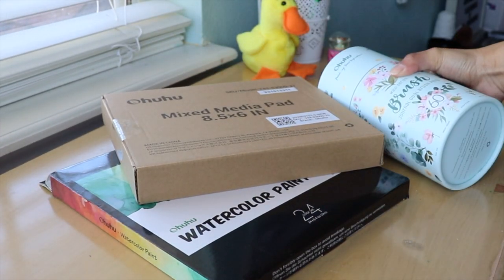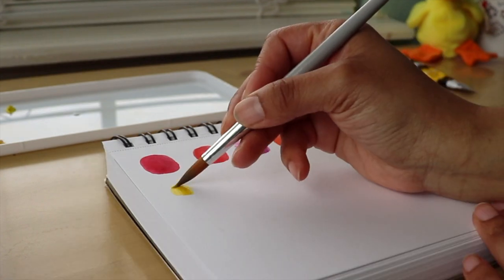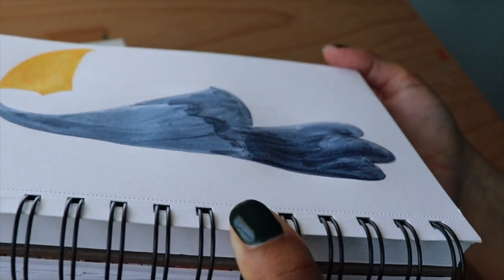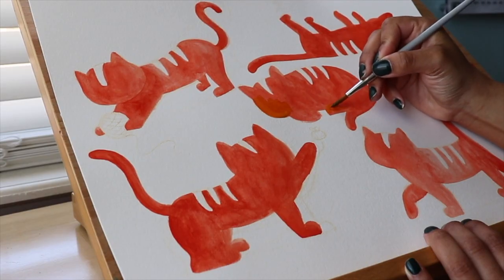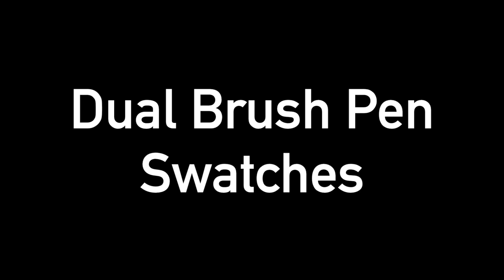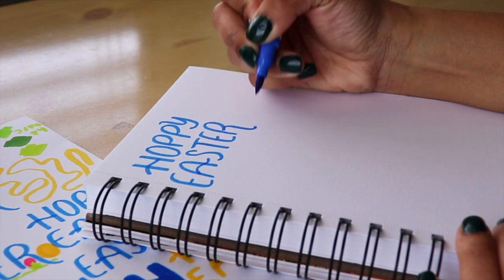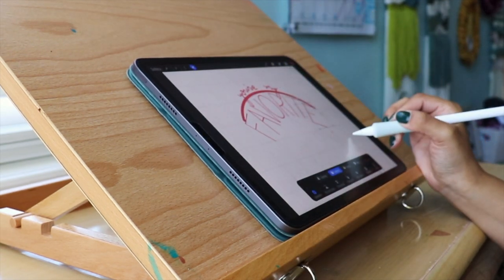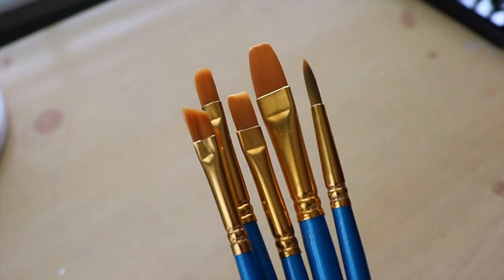Trying Ohuhu Art Supplies for the First Time | Bonjordyn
In today's video I am reviewing some new art supplies that Ohuhu kindly gifted me! I am using the set of 24 Watercolor Paints, Set of 60 Dual Brush Pens, and the 8.5x6 inch sketchbook. I am giving my honest review of all of these art supplies, as I am trying them out for the first time. I make a new illustration as well as some new greeting card designs that are now available in my Etsy shop as Digital Downloads! I hope you enjoy my art supply review of Ohuhu products as much I have enjoyed making it!

Ohuhu on Amazon

Ipad Pro (3rd Generation)
Ipad Pro Magnetic Case
Ipad Sleeve
Easel - Easel.Michaels
(Similar to mine)
Wacom Tablet
Canson Watercolor 11x15
Clear Ruler
Jumbo Eraser (similar to mine) - Blick.Eraser
Prismacolor Pencils
Pack of 72
Pack of 150
Art Smith Brushes - Joann.ArtSmith
Palette with lid